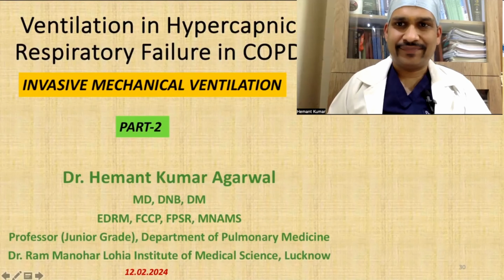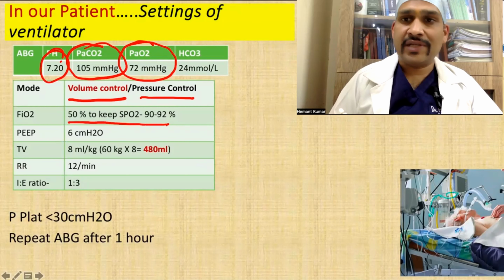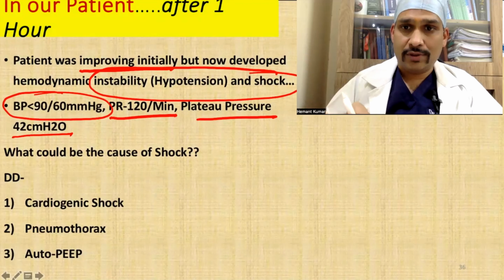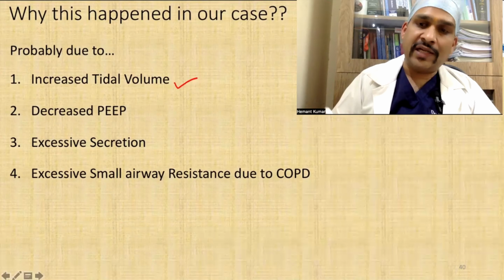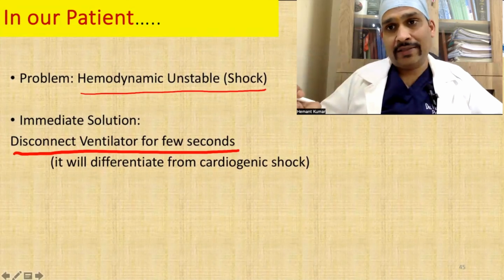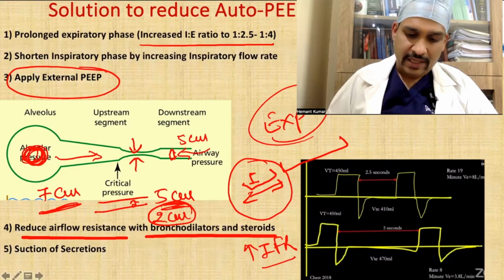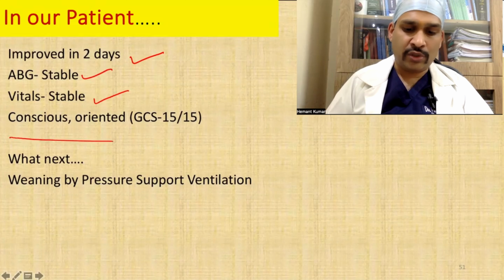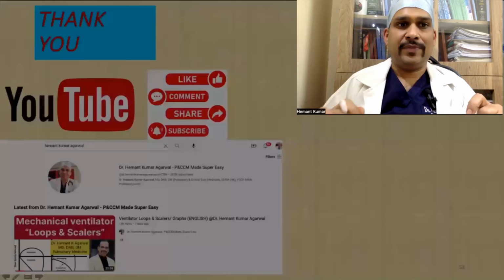Invasive Mechanical Ventilation in Hypercapnic Respiratory Failure in COPD-(ENGLISH)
COPD is one of common Respiratory disease in Pulmonary Medicine and Critical care medicine. Acute exacerbation is challenges for patient as well as for treating physician.
Hereby we are discussing a real case managed in ICU by Non Invasive Mechanical Ventilation and than Invasive Mechanical Ventilation.
We are discussing various challenges also which are there in routine management of COPD patients.
For better understand please go through my previous videos on Basics of NIV and Ventilators.